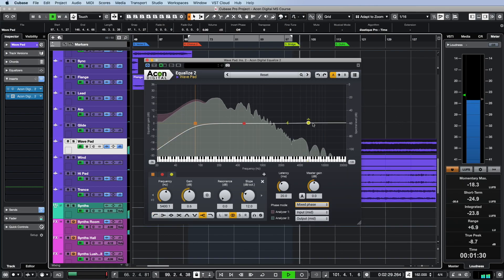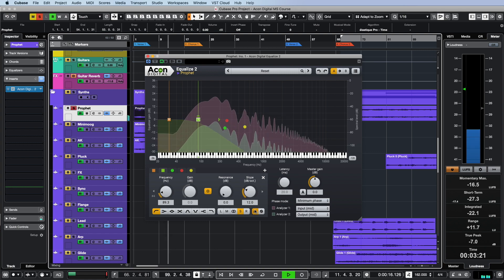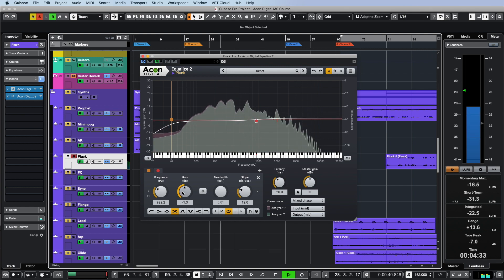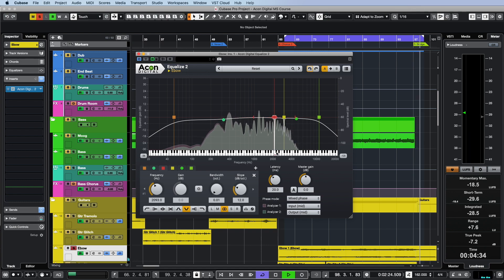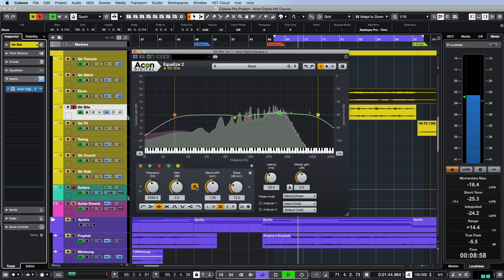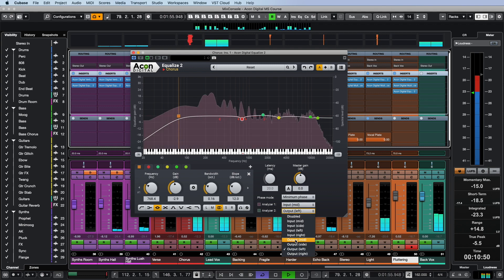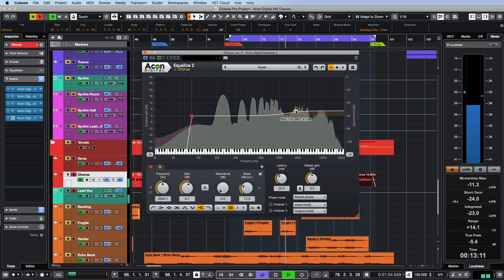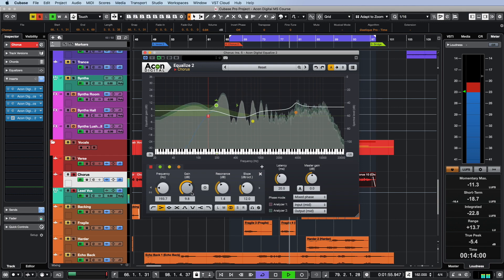Mixing & Mastering with Acon Digital Mastering Suite – Equalize Filters & LR/MS (3/6)